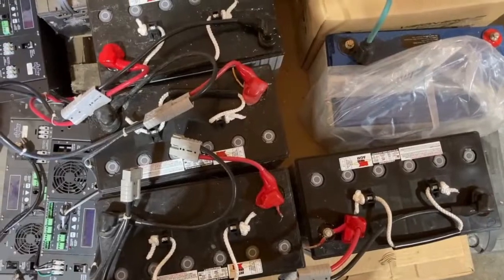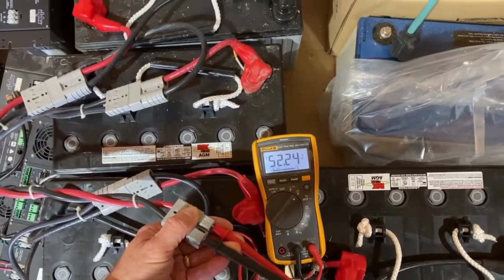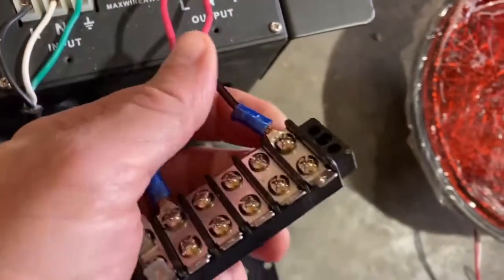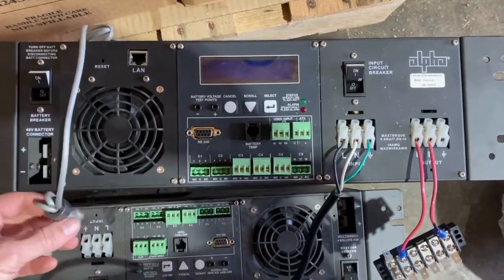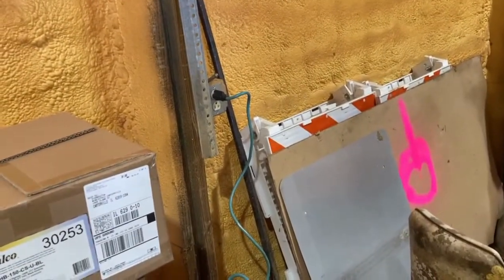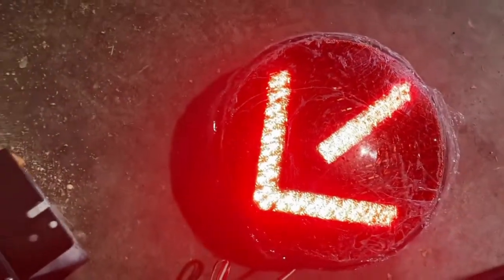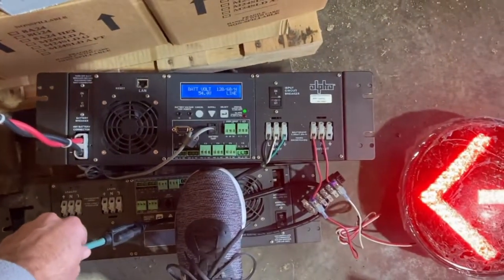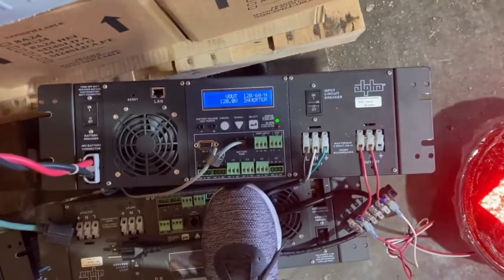Traffic Signal Battery Back Up Testing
OK boys & girls, gather around.  Today, I'm demonstrating how to test a traffic signal battery back up system (from our inventory).  There are other lead acid battery back up systems out there, but the unit I'm testing in this tutorial is an Alpha system.   Hope you learn something.

You can get tools like the ones I'm using in the video here:

Fluke Meter 117